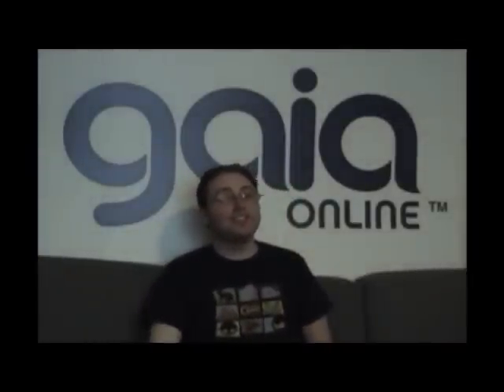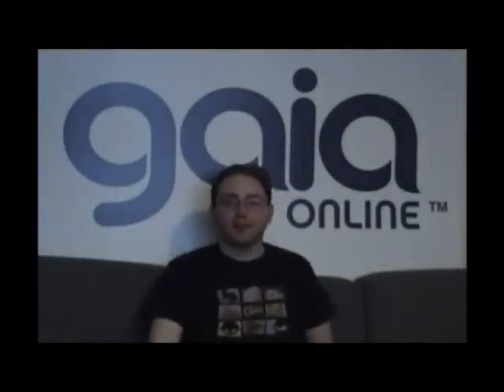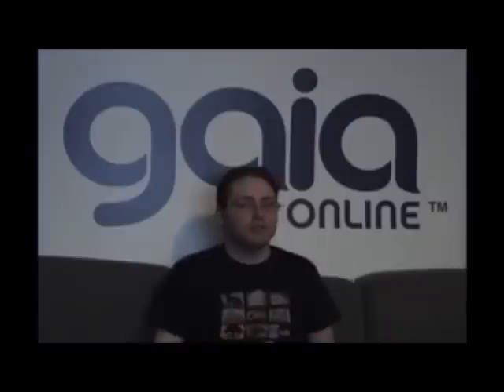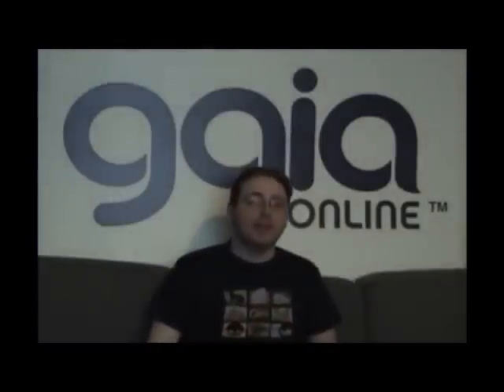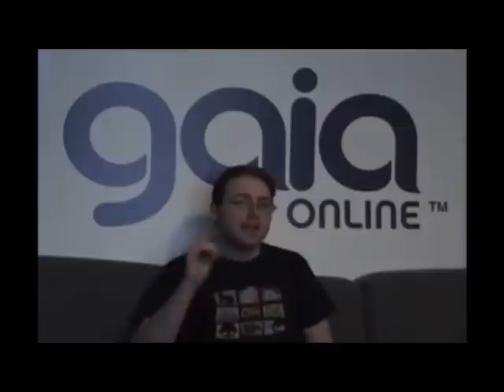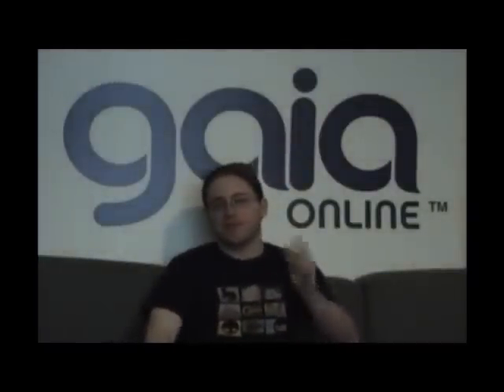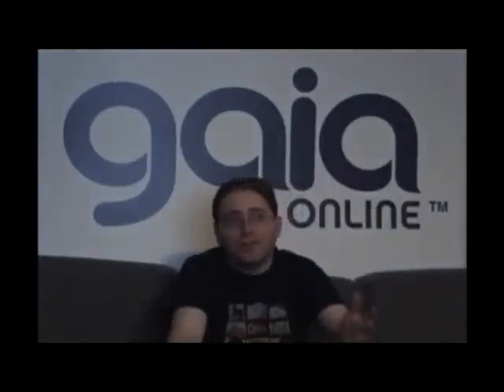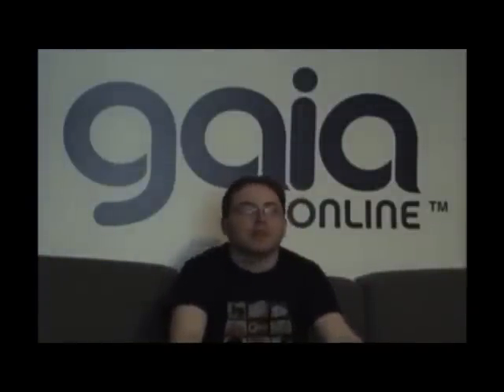Monthly Updates Dec 2011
Hi, Gaians! We've got a quick video update to share with you-- in order to keep the Gaia community in the know, we've decided to do monthly video updates that let you know exactly what we've been up to lately and what's in store for the coming month.